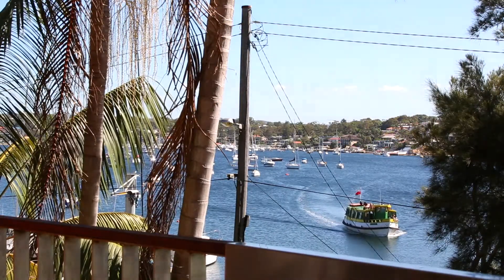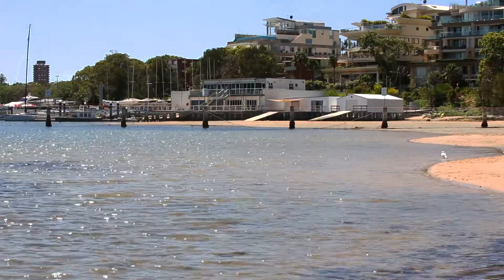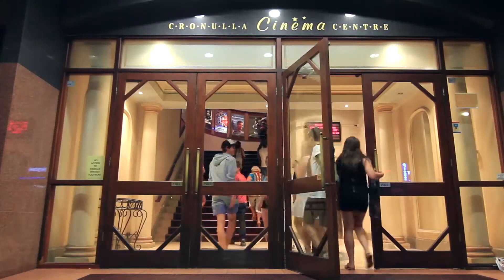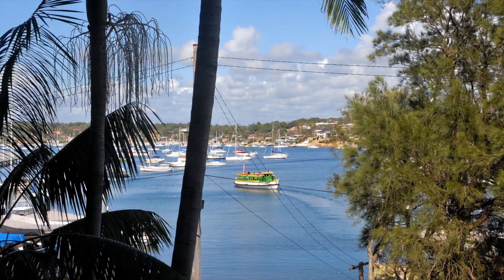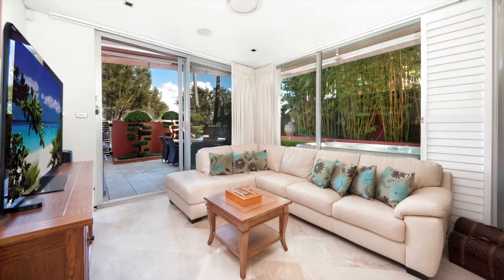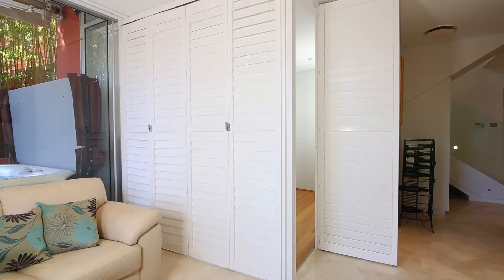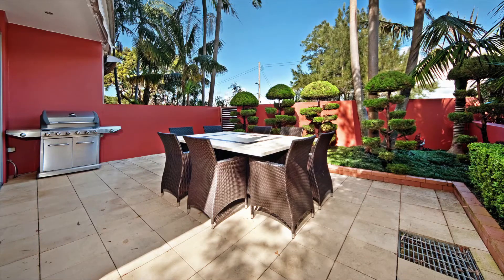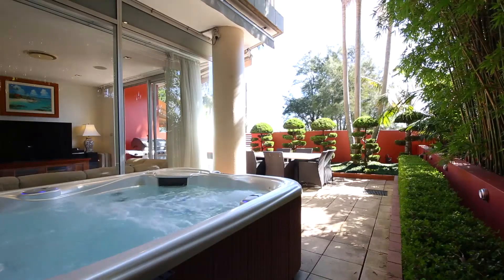Payne Pacific Estate Agents - Property for Sale - 3/7 Tonkin St Cronulla - Luke Barbuto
does a video tour of 3/7 Tonkin St Cronulla.